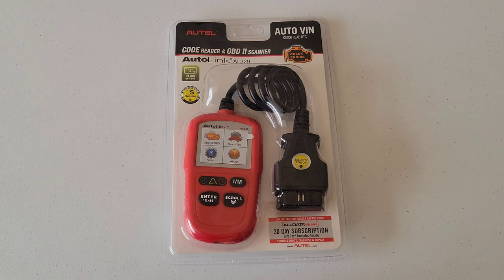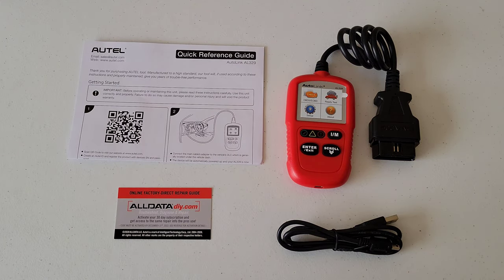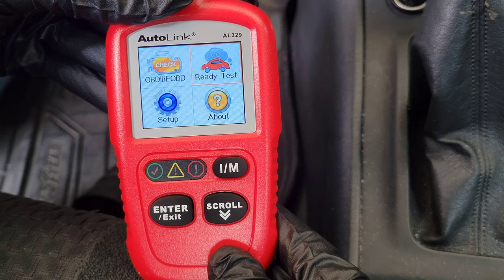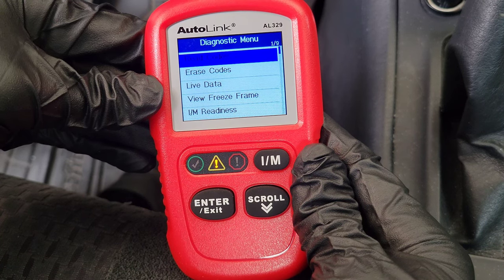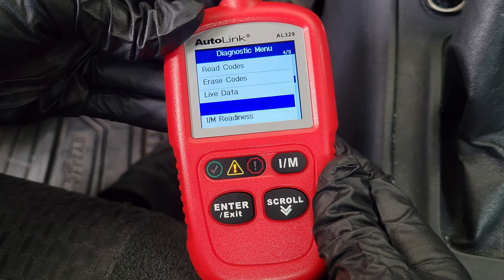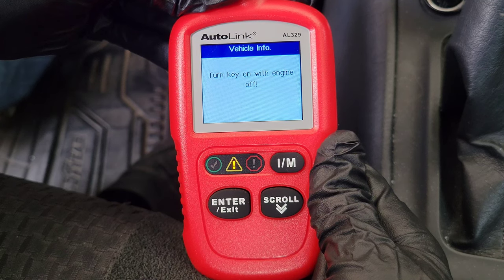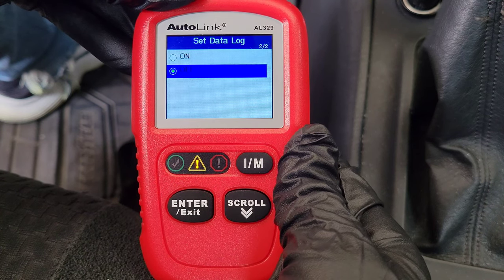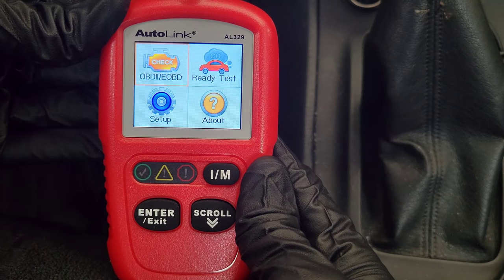How To Use Autel Auto Link AL329 OBD2 Code Reader - Check Engine Light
In this video I show you how to use the Autel Auto Link AL329 OBD2 Code Reader and give a review. I give an overview of each of the features,  and talk about what they are for. You can use this code reader to read trouble codes and find out why your check engine light is on.  This Code Reader has options for live data, view freeze frame,  and I/M Readiness.  You can also erase trouble codes and turn off your check engine light.

Autel AL329 OBD Code Reader On Amazon